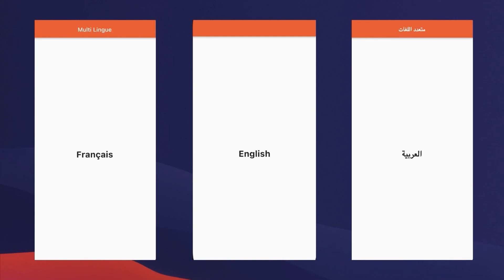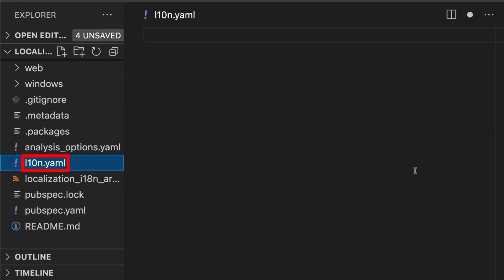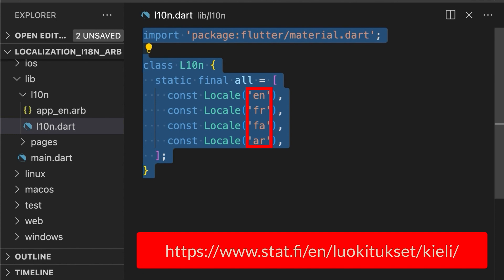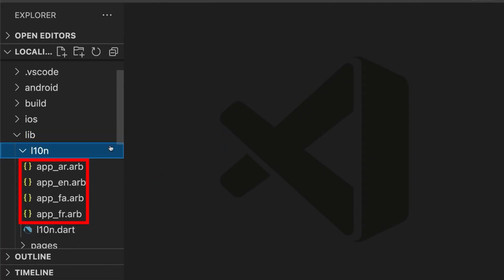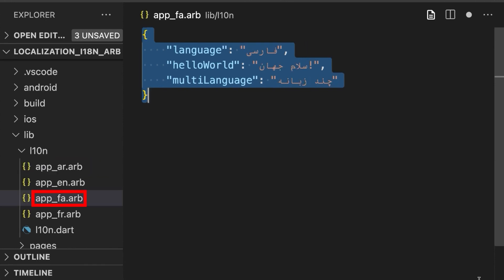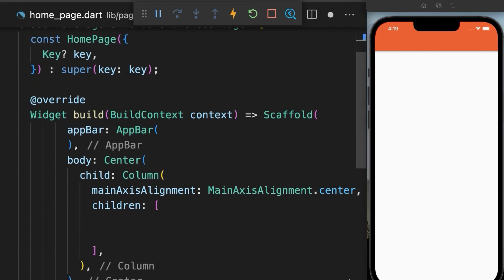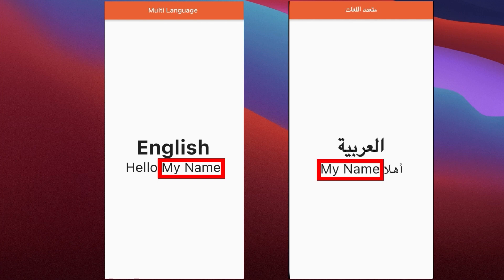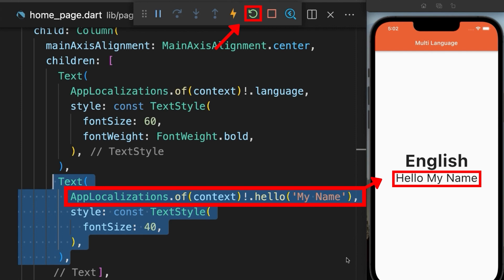Create Multi Language App | Internationalization & Localization In Flutter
How to enable multi-language support in your Flutter app. Translate texts into multiple languages using Flutter Internationalization and Localization.